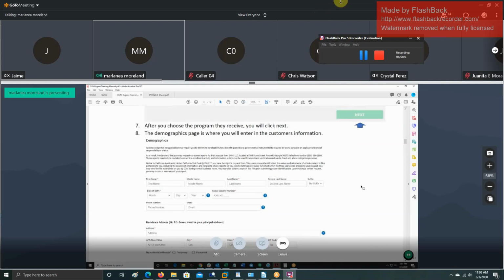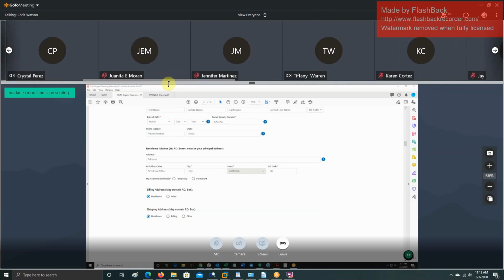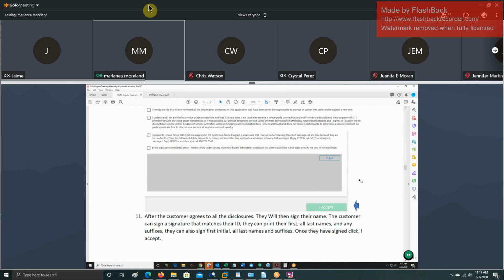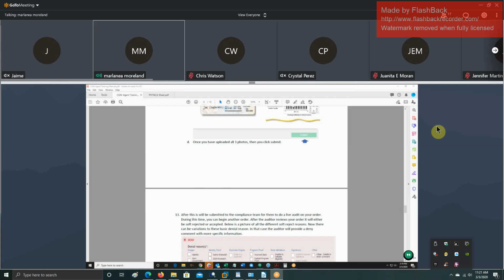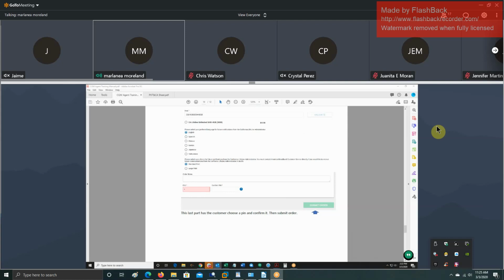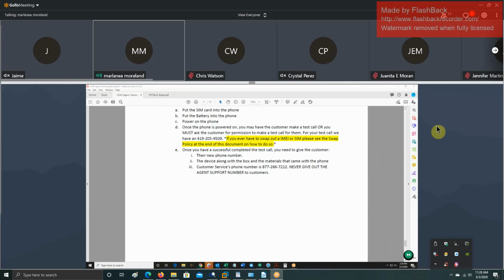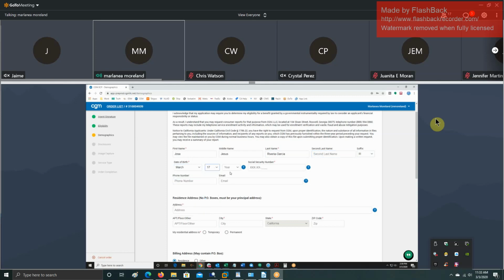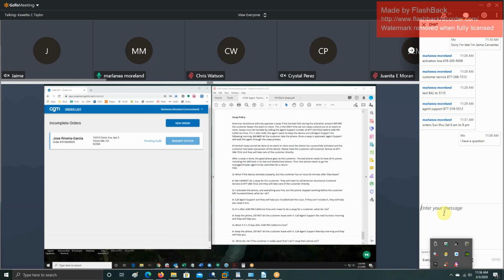CGM : American Assistance Wireless Training 3-3-2020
I got in a bit late. But here is a recording of the training for those who miss the training or want to get more training. Even used for what to expect when doing data entry on CGM This is very similar to other etc that use CGM. Ty